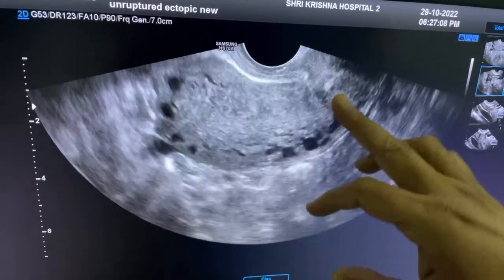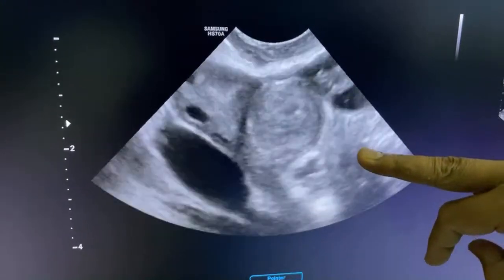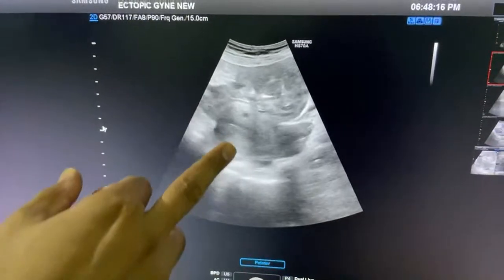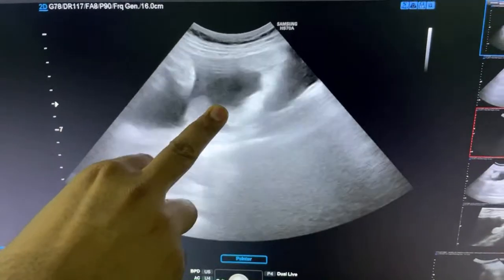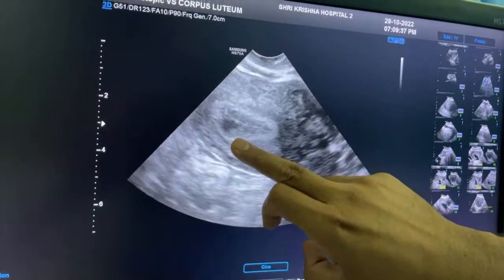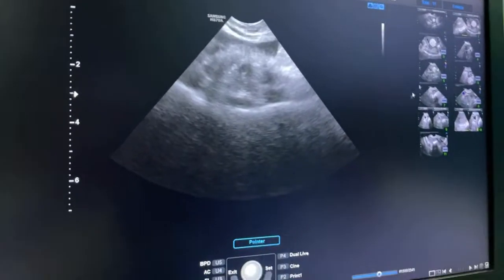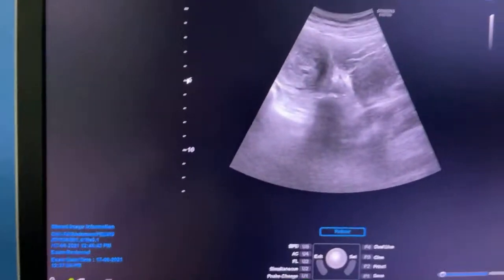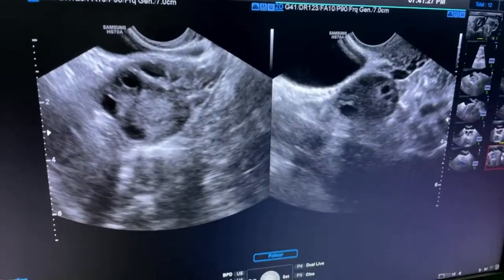Sonomantra Live Ectopic Masterclass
Hi all.

Super feedbacks and overwhelming positive response and likes for sonomantra live masterclasses continues.

great offer is going on. so wats app me personally on this number n avail the golden opportunity n enjoy sonolearning with SONOMISSION OF SONOMANTRA 2022.

.come n join n fall in love with ultrasound...be sound with ultrasound.

enjoy sonomantra demo masterclass on knobology scanning mantras .thnx